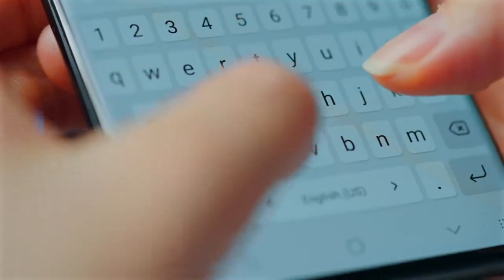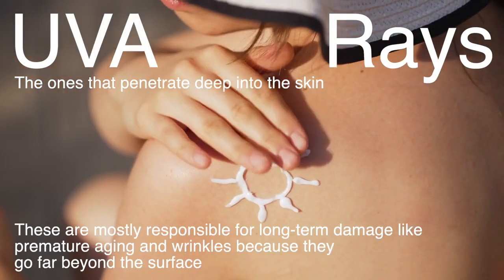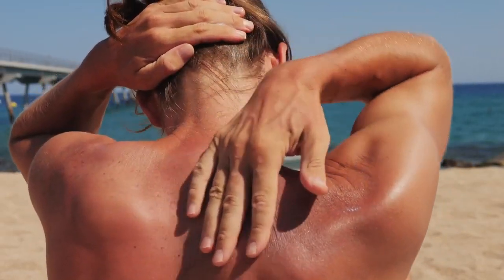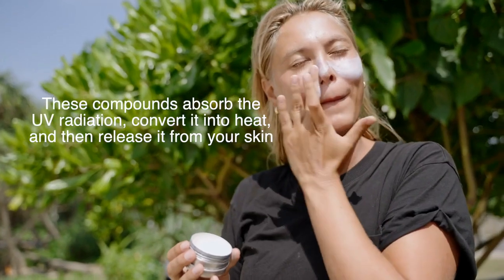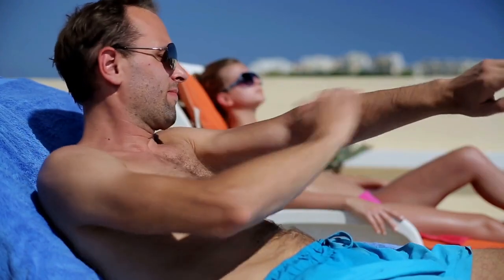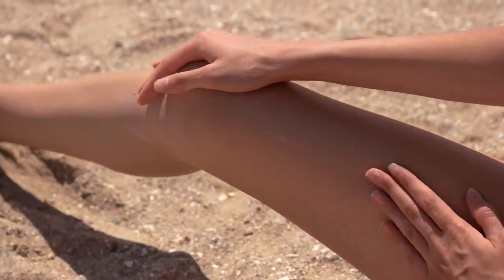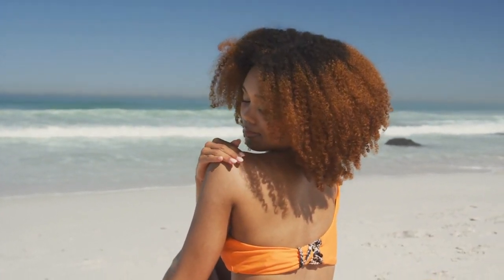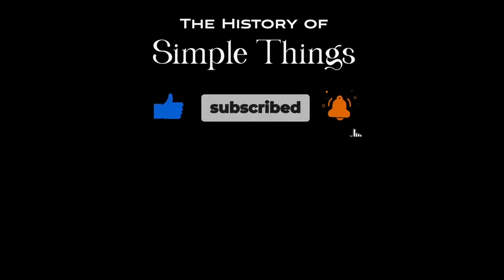How Does Sunscreen Protect Your Skin | 1.1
Ever wondered how sunscreen actually protects your skin from the sun's harmful rays? 🌞 In this video, we’ll break down the science behind sunscreen, how it works, and why it's so important for your skin's long-term health. From understanding SPF and UVA/UVB rays to choosing the right type of sunscreen, we’ve got you covered (literally!). Whether you’re lounging by the beach or just stepping out for a quick errand, sunscreen is a crucial step in your daily routine.

🔹 Learn how sunscreen acts as a shield
🔹 Understand SPF and what those numbers really mean
🔹 Discover the difference between physical and chemical sunscreens
🔹 Get the facts behind common sunscreen myths

Make sunscreen a part of your everyday skincare routine—because protecting your skin is more than just avoiding sunburn!

Timestamps:
0:16 – Intro
0:48 – Why We Need Protection from the Sun
2:23 – How Sunscreen Works: Physical vs Chemical Sunscreens
3:50 – What Does SPF Mean?
5:18 – Broad-Spectrum Protection Explained
5:49 – Importance of Reapplying Sunscreen
6:40 – Conclusion: Sunscreen as Your Skin's Superhero